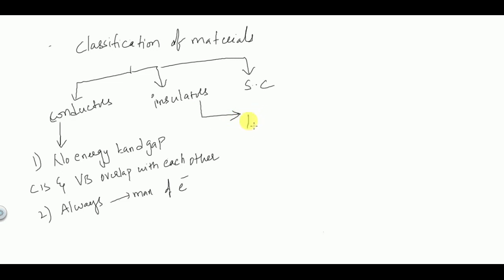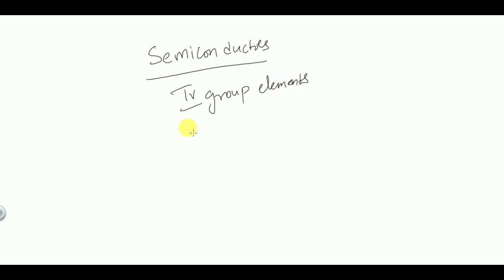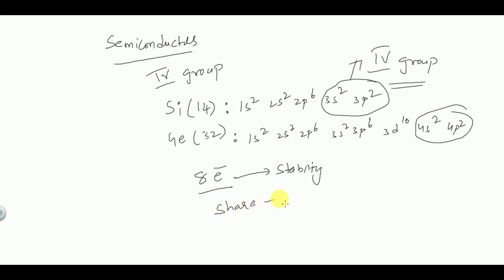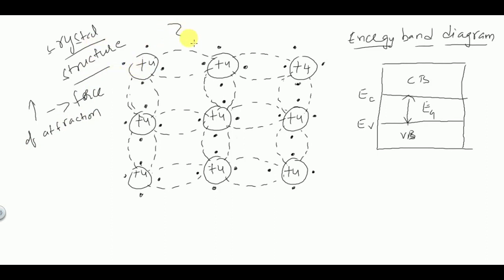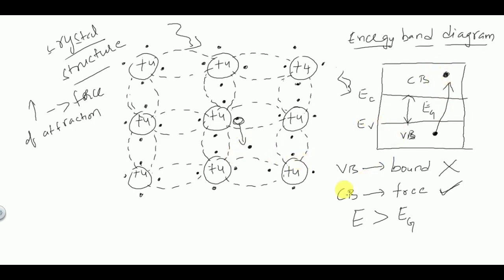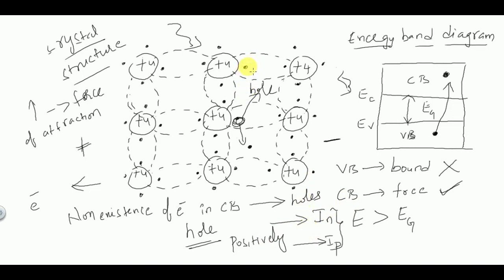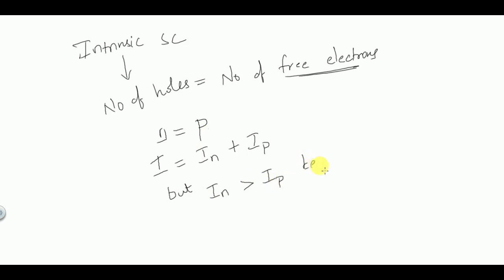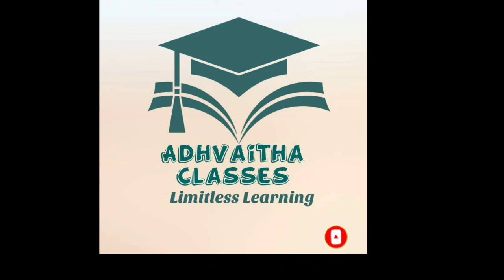Basic Electronics Intrinsic Semiconductor For GATE UGC NET ISRO DRDO JE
Basic Electronics Video Series | Adhvaitha Classes

This video gives the details of classification of materials and brief introduction to intrinsic semiconductors.This serves as a basic video which will be helpful in understanding Electronic devices and their operation and characteristics.